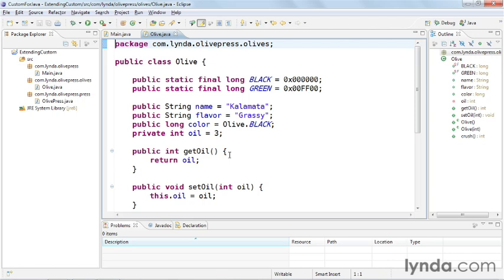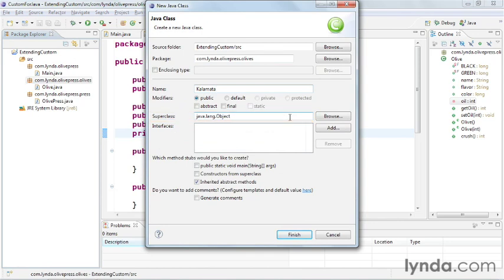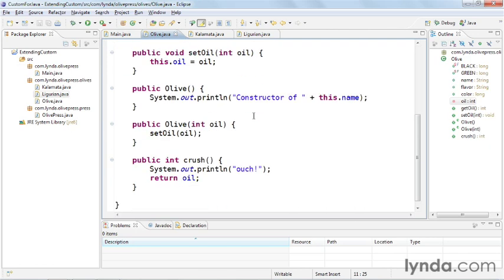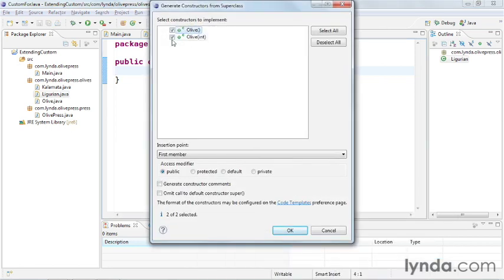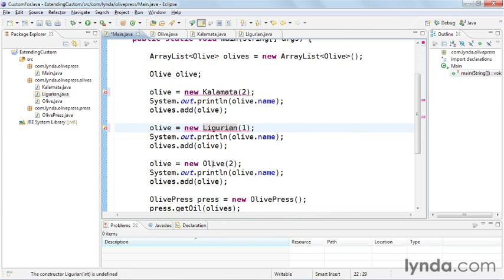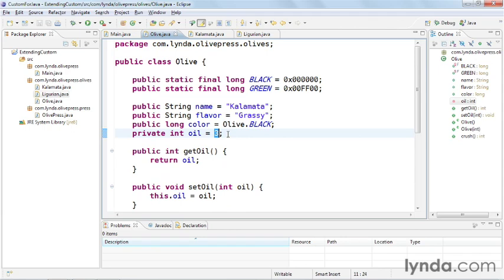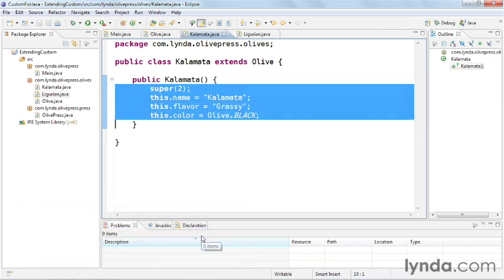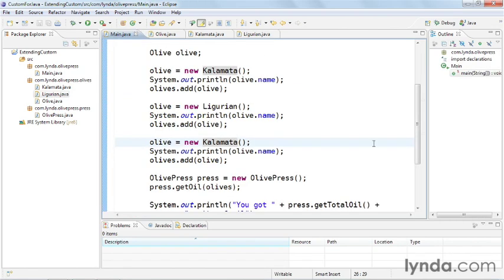Java Tutorial 54 extend cust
Java Tutorial 54 extendcust